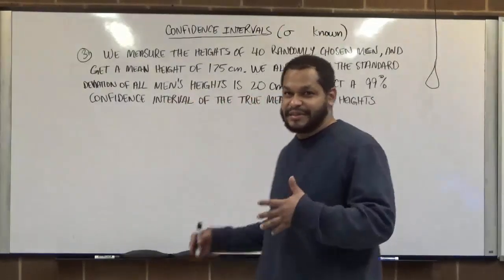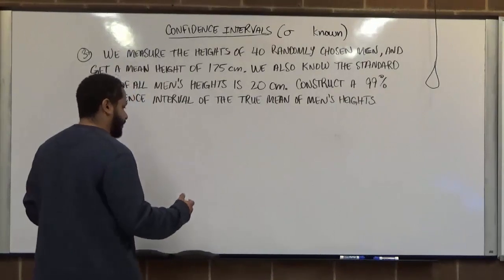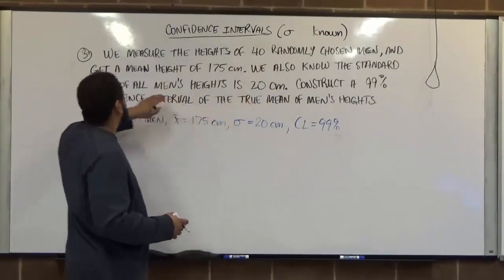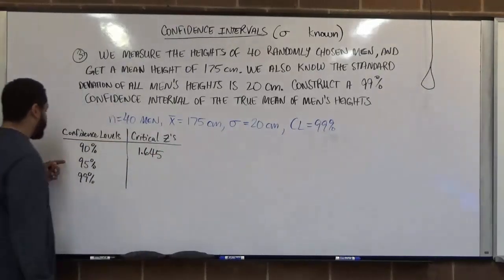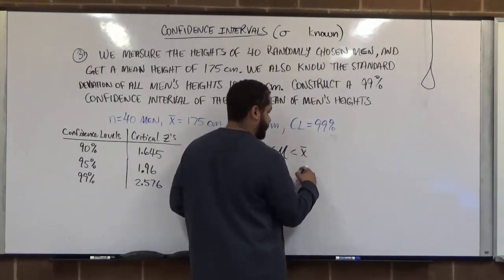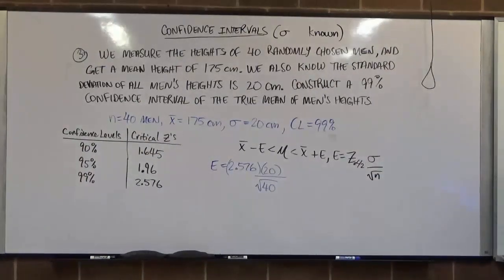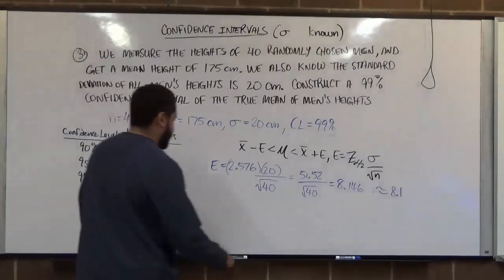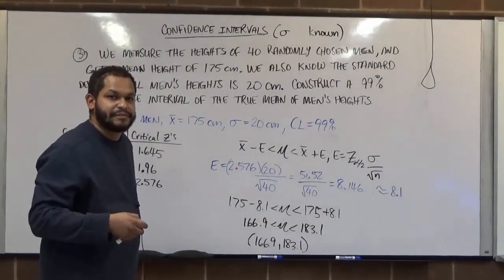Confidence Interval for a population mean - Population Standard Deviation σ knownn